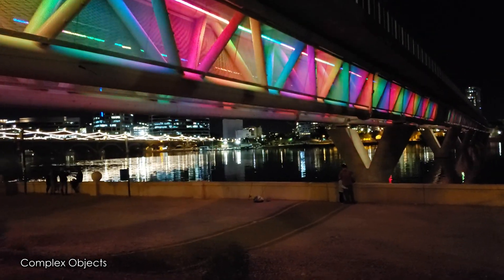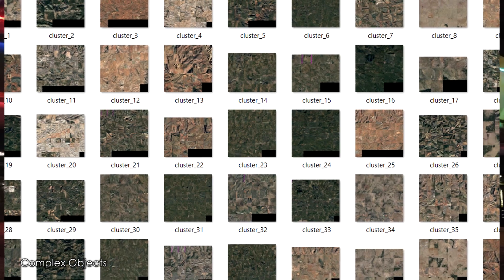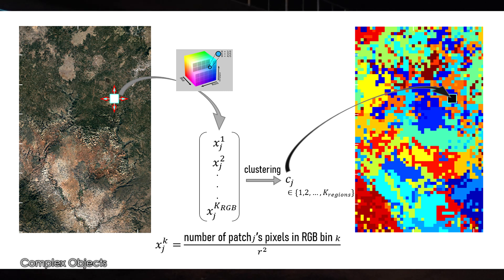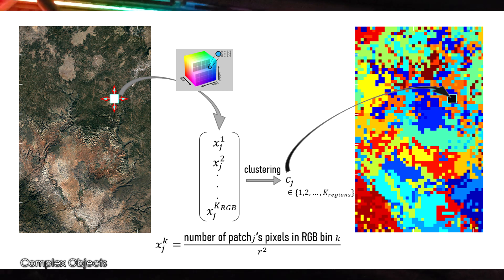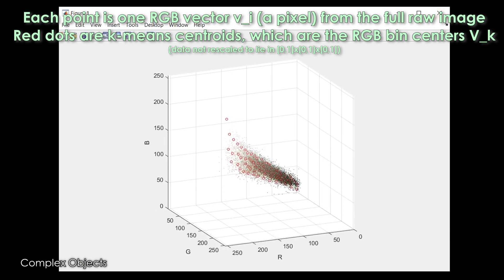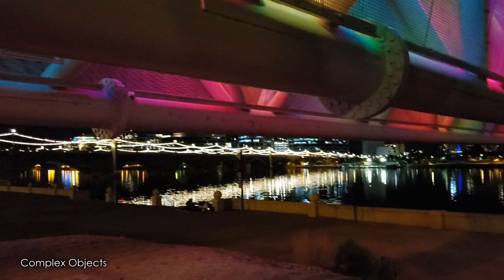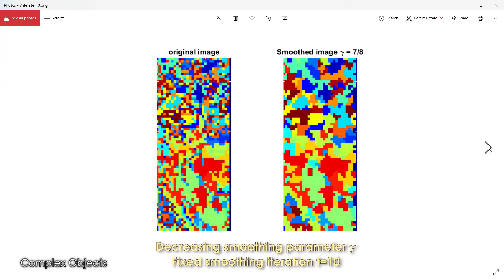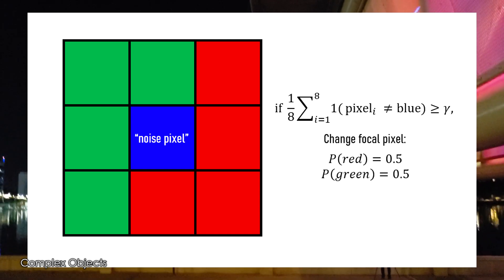How color can be used to detect ecological regions